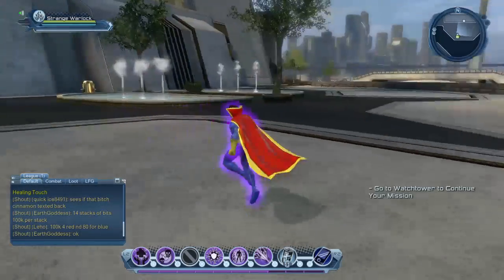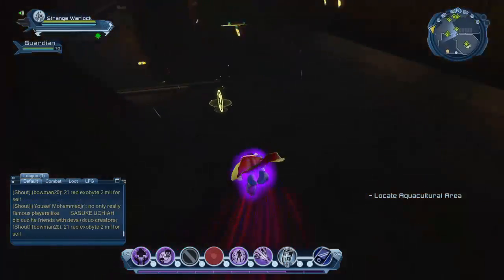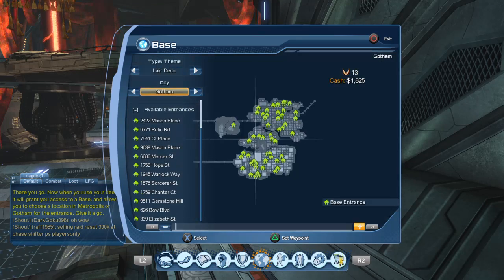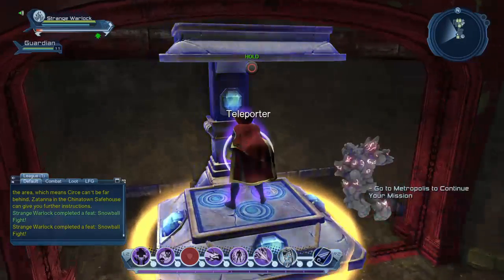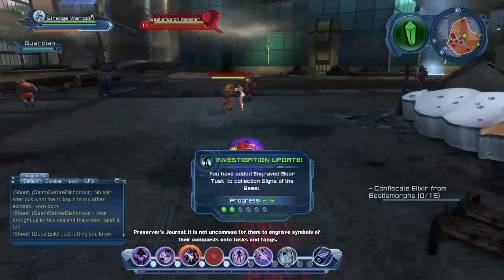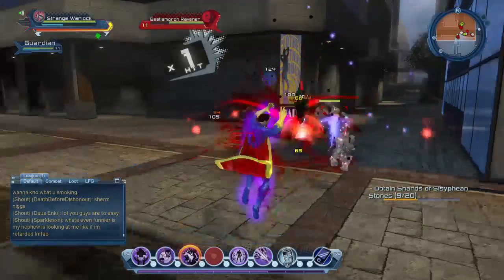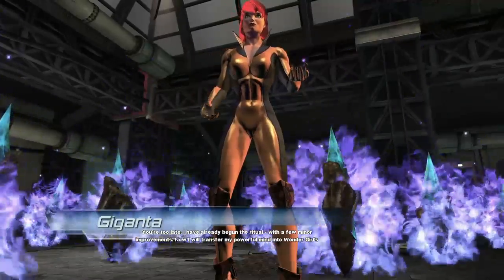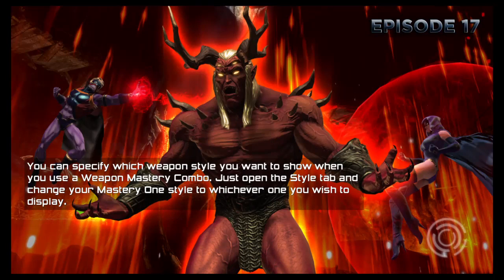DCUO Doctor Strange; Part 02 WatchTower Lair and Giganta